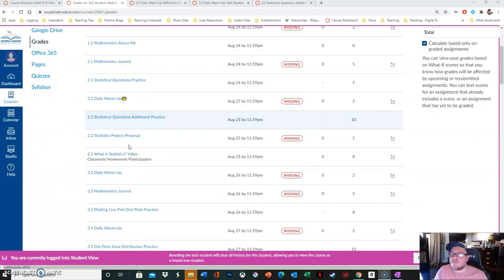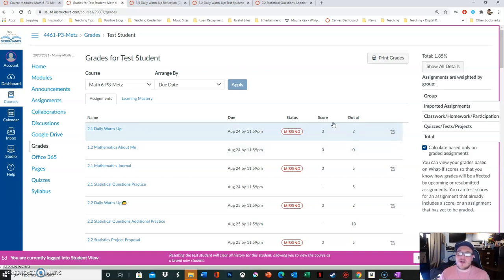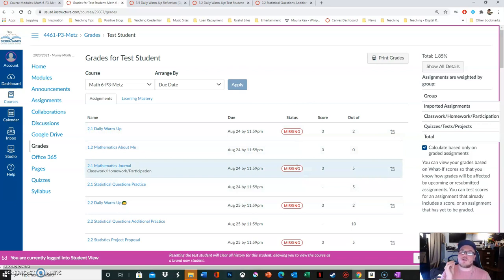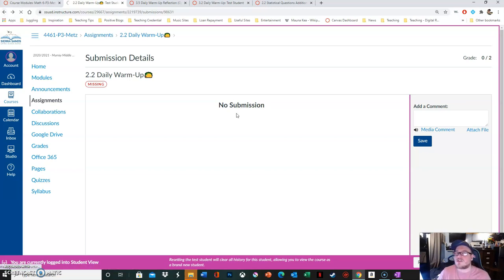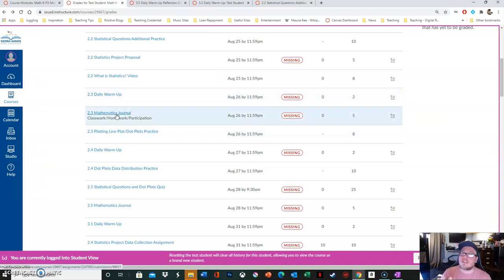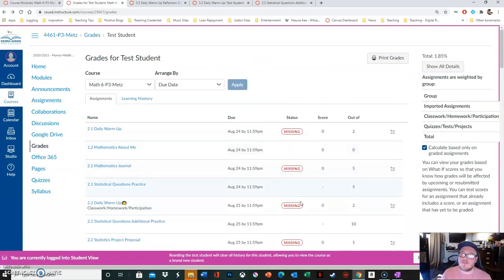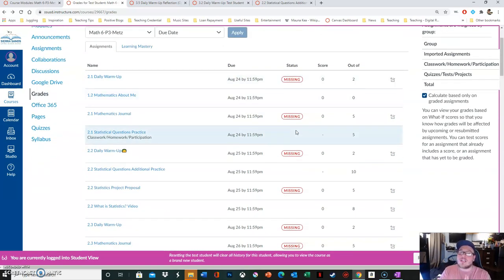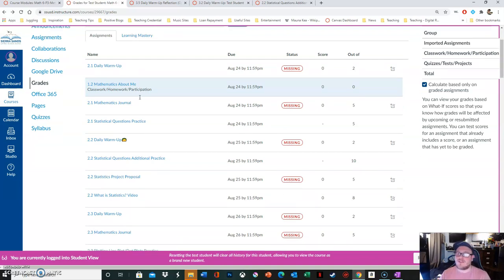Canvas What is my student missing